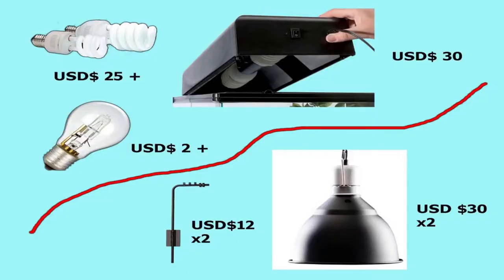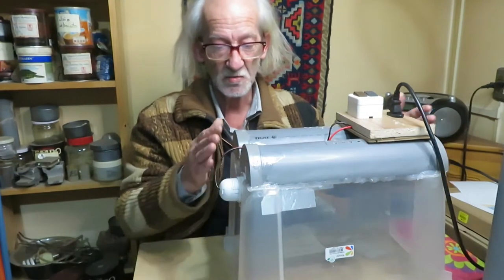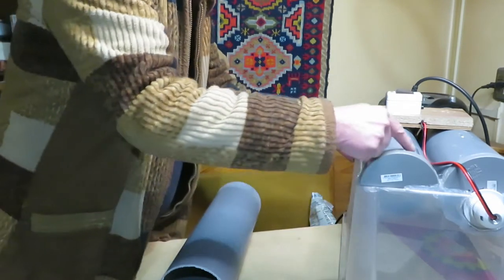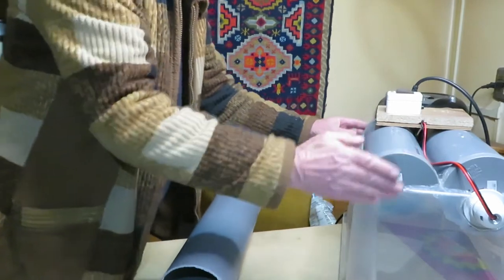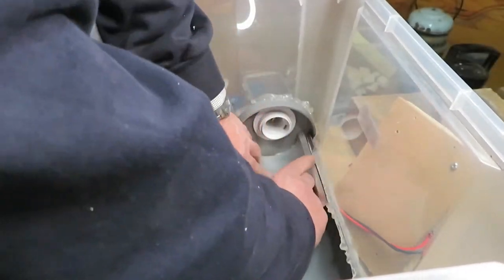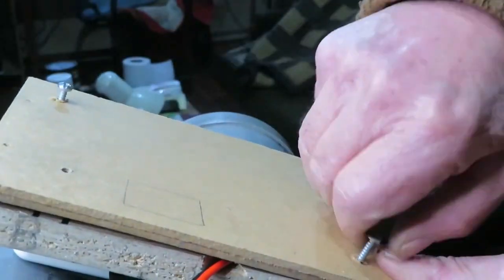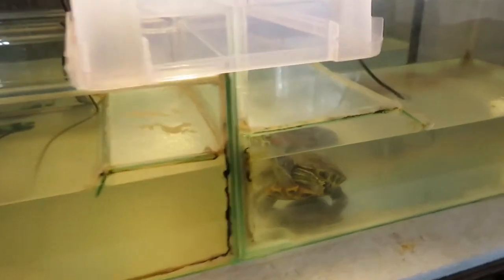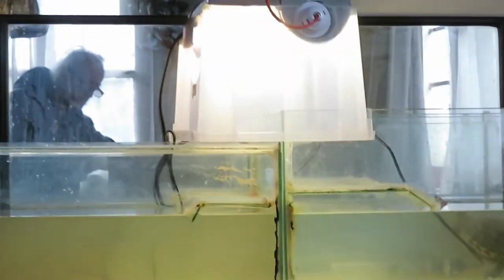Make the Best DIY lighting fixture for water turtles Basking and UVB lights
In this video I show you how to make the best DIY lighting fixture for water turtles, a fixture for basking and UVB lights I made for an aquarium with water turtles (red-eared slider turtles or Trachemys scripta elegans), using cheap easy to find materials.

The materials I used:
- One UV-B bulb for turtles (25 W)
- One halogen bulb (28 W)
- Two E-27 100 W lamp holders
- One organizer box (40 x 32 x 22 cms)
- 110 mm PVC tube x 33 cms
- Three 110 mm end caps
- Double light switch
- Parallel wire: 1 or 3 mts (if you don’t use a PC cord as I did)
- 2 bits of wood 12 x 17 cms
- 3 aluminium beer cans, 2 for reflectors and 1 for the road.

Translations & Subtitles
Engineering/Business/Environment
Human Resources